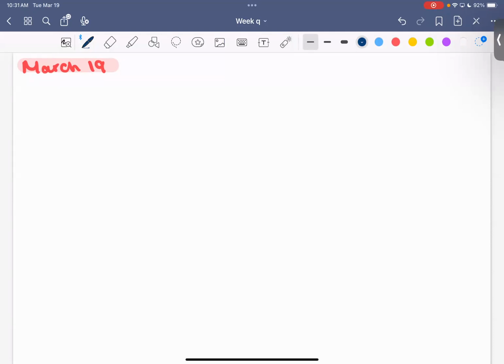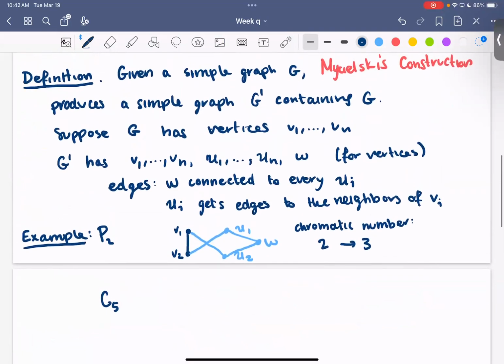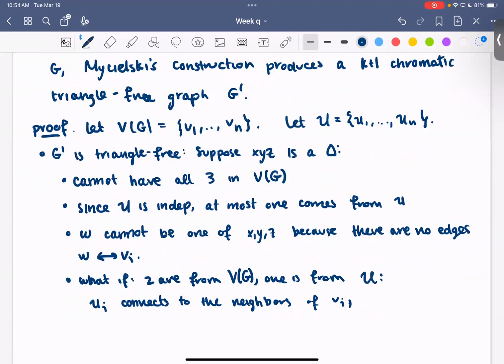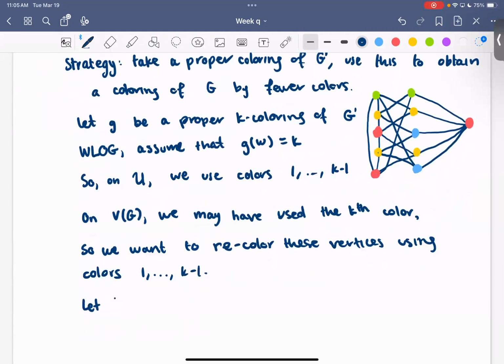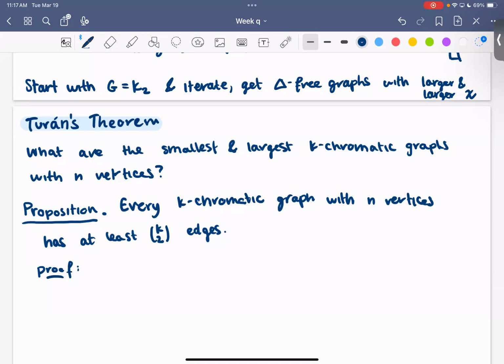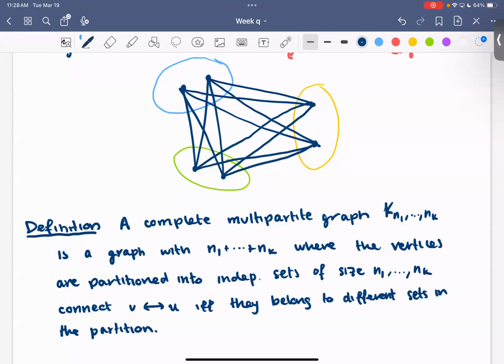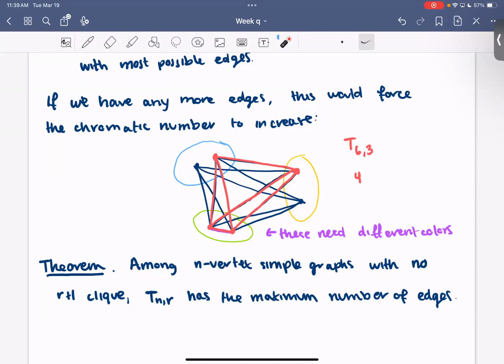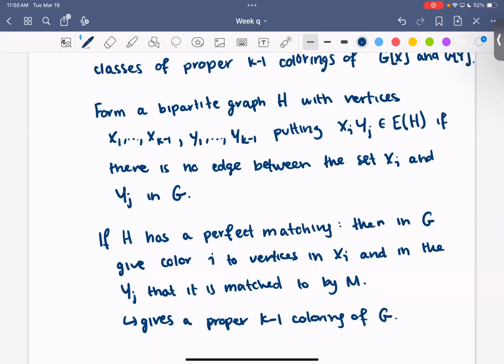Graph Theory; Lecture 15: Turan Theorem